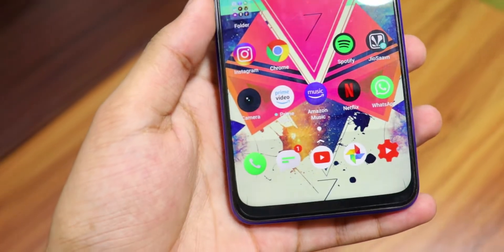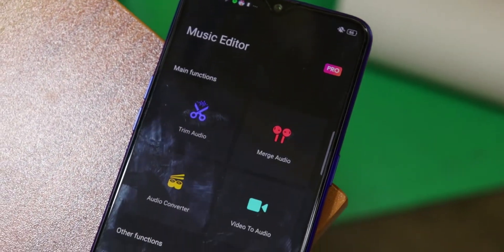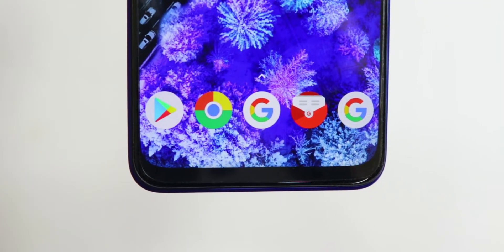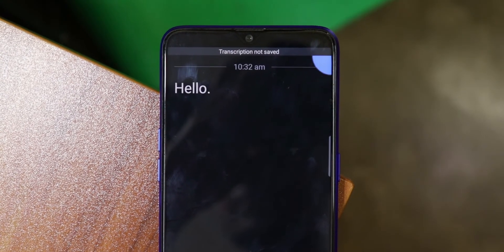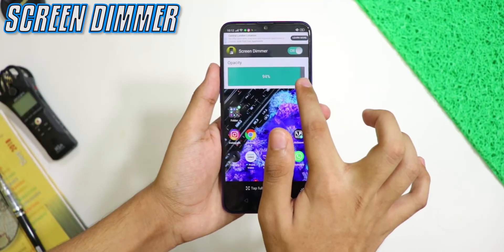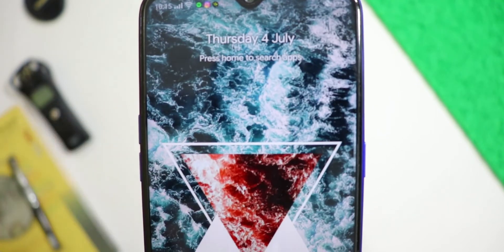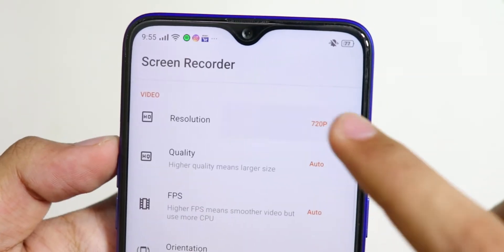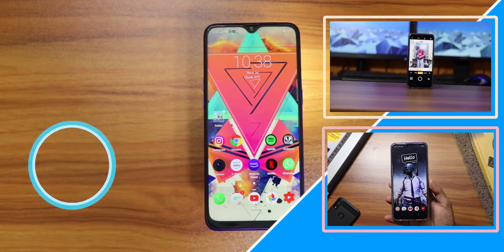Top Android Apps You MUST INSTALL! - July 2019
Top 10 Amazing android apps for July 2019.

50mm lens

Realme 3 Pro (Nitro Blue, 64 GB)
Realme 3 Pro (Lightning Purple, 64 GB)

I upload different types of tech videos here like top android apps, mobile customization, android tutorials, how to videos and many more. You will get videos on every Tuesday, Thursday, Saturday and Sunday.